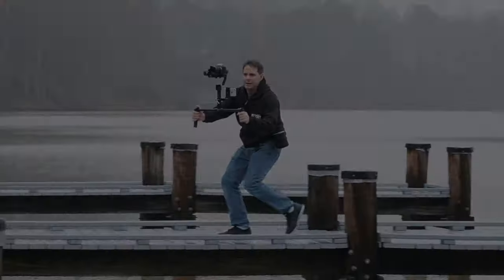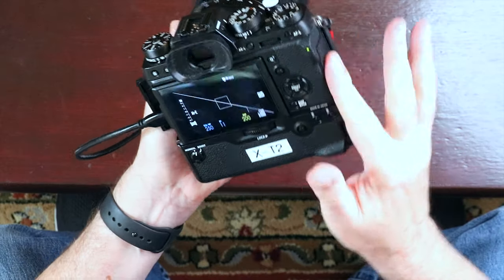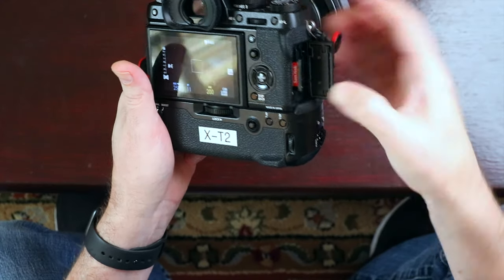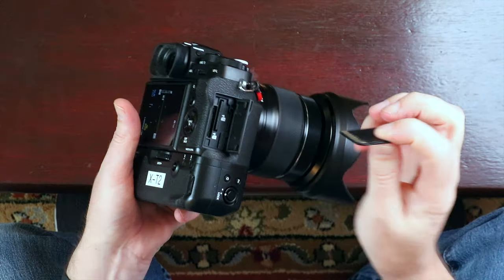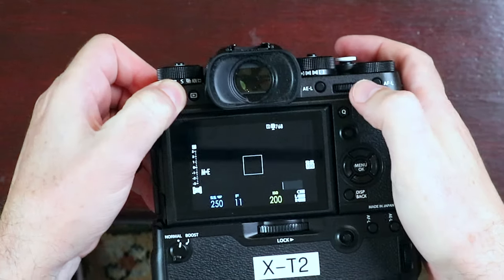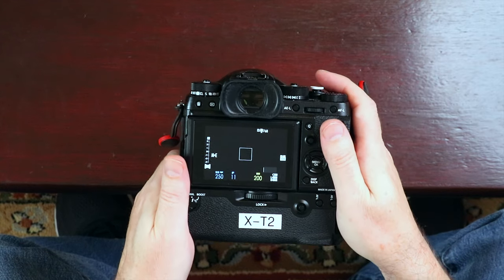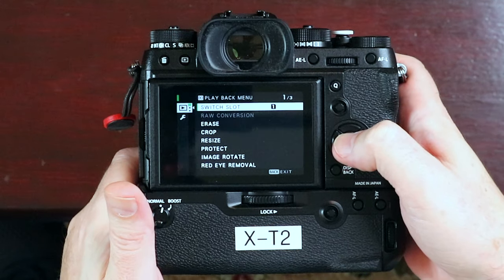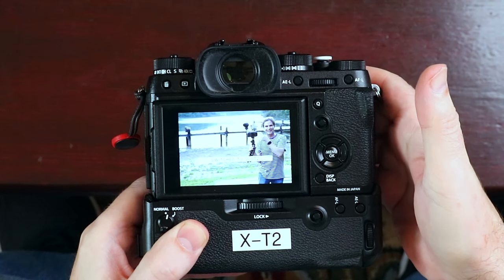Fujifilm Camera SD Card Problem or Quirk or Whatever You Call It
Back to FAST FRIDAY!
Ever accidentally erase an SD card from your Fujifilm camera?  This happened to me twice now!  It's 1.) because of this strange behavior in dealing with dual SD card slots and image playback with the Fujifilm X-T3 camera. And 2.), that I was not paying attention... still...

1.
2.

PRODUCT REVIEW OR TO SEND SOMETHING:
pal2tech
1227 North Peachtree Parkway 165
Peachtree City, GA 30269
United States